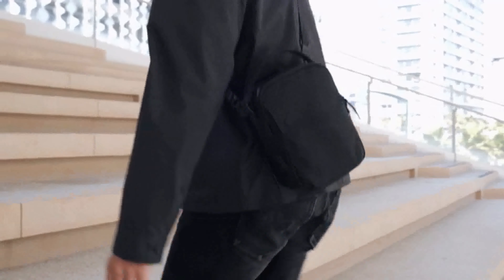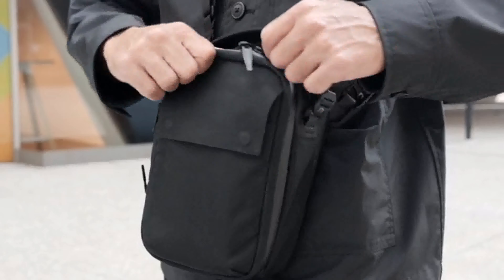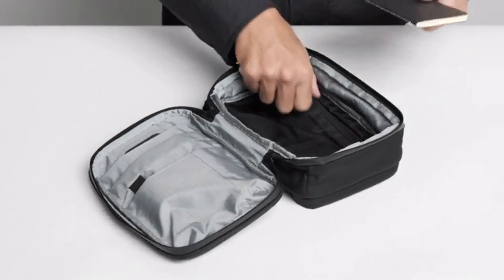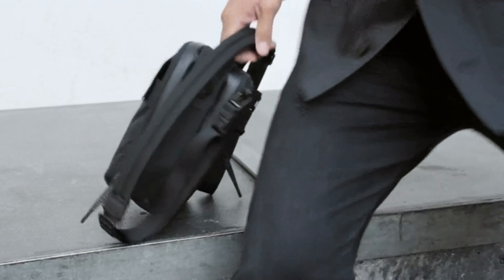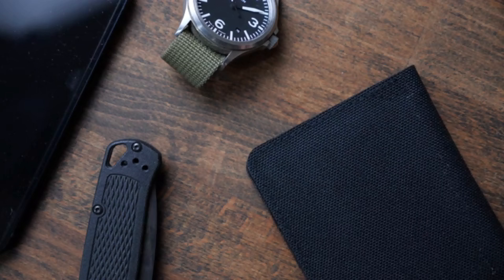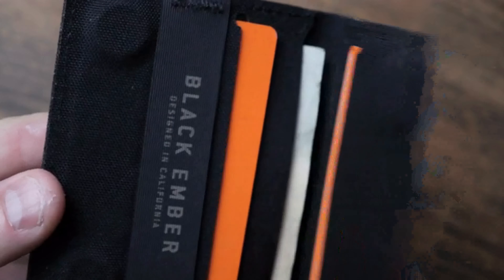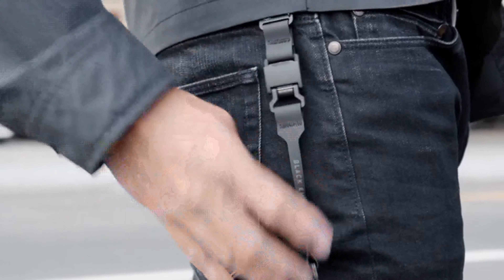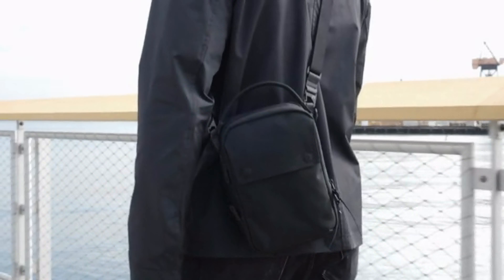KOMPAK : THE SPACIOUS & COMPACT CROSSBODY BAG | Kickstarter | Gizmo Hub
Kompak is the surprisingly spacious compact crossbody bag.